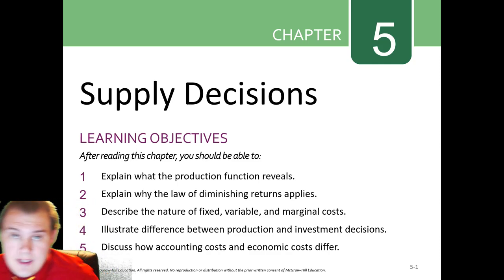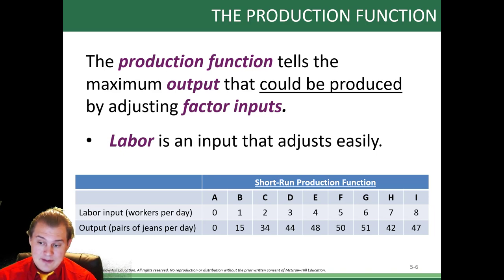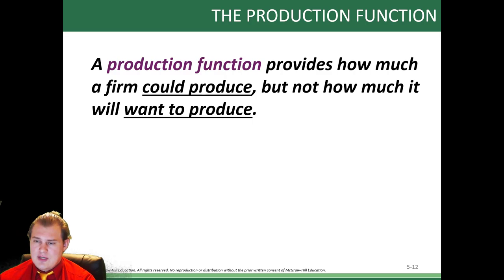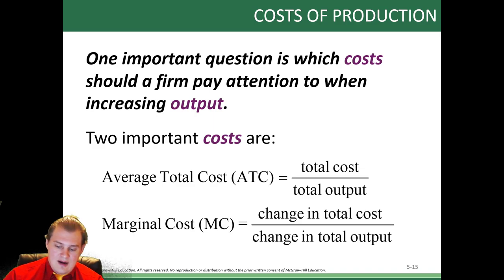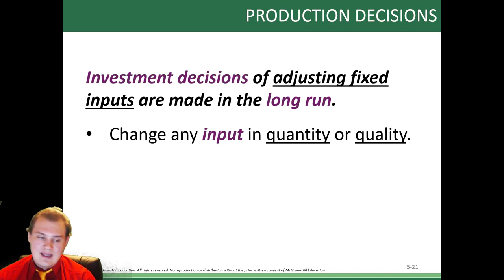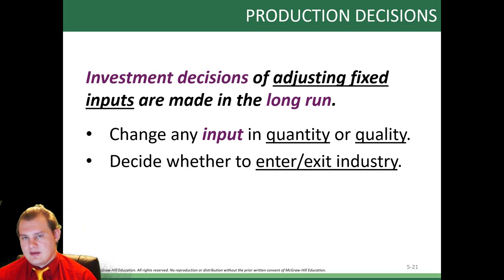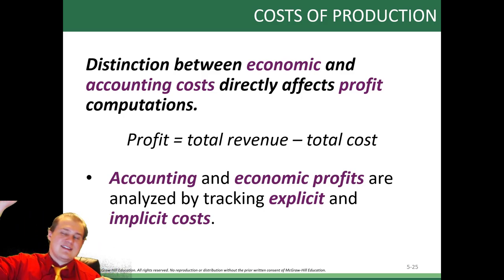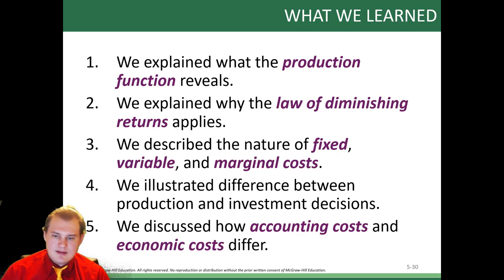Chapter 5 supply decisions econ 1010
supply decisions chapter five